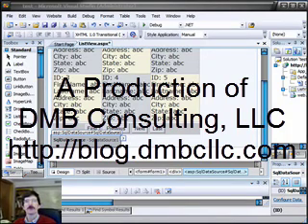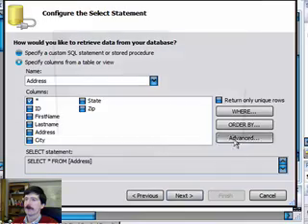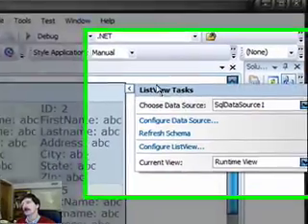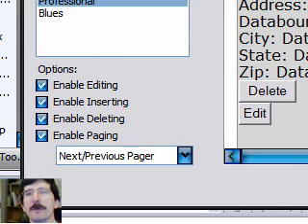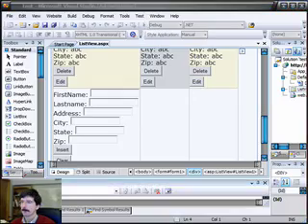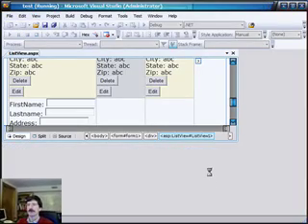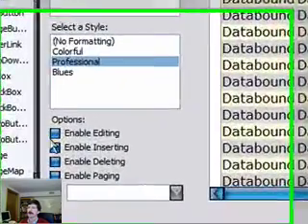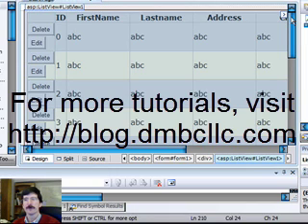Add, Edit and Delete using the ASP.NET ListView Control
Here's a short video showing how to use the Add/Edit/Delete features of the new ListView Control in ASP.NET 3.5